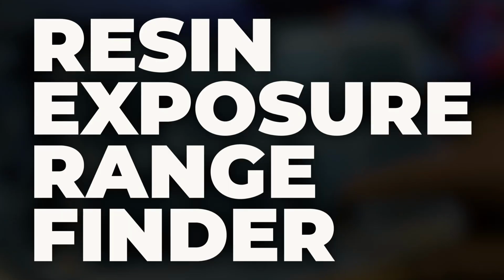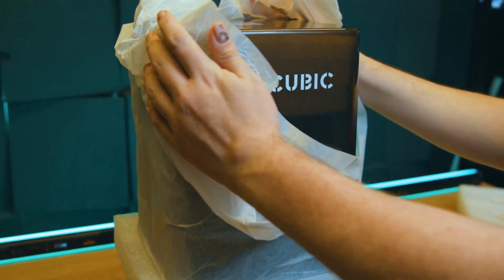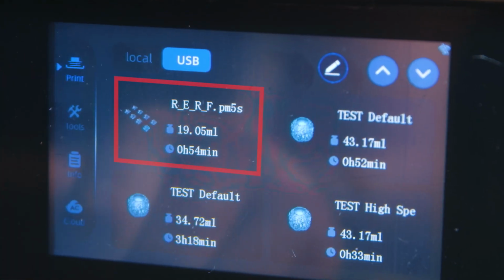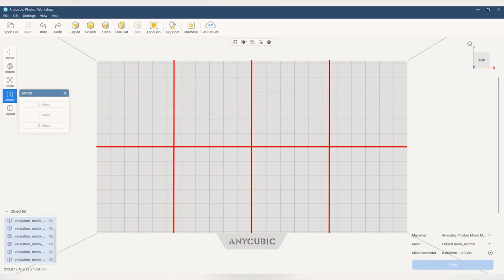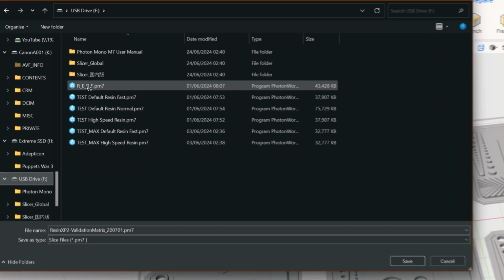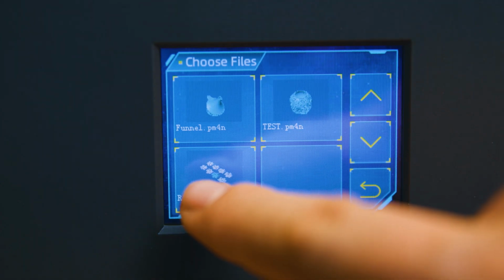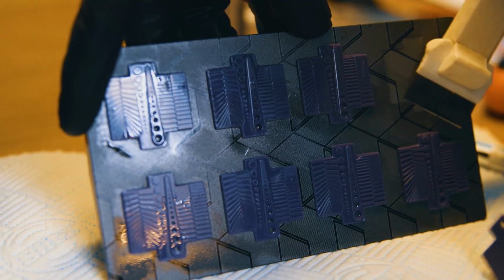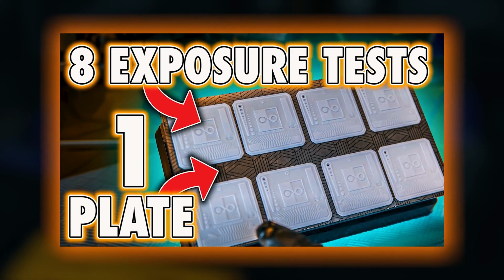R.E.R.F Made Easy - How to Make an Anycubic RERF or Resin Exposure Range Finder test.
*($25 off with code 'FAUXHAMMER at store.anycubic.com')*

*Loot Studios Sci-Fi*
*Loot Studios Fantasy*
*Loot Studios Freebies*

Get any printer working easily with the Photonsters XP Range Finder

3D Printer Cleaning Mat

This Video is part of our series looking for the Best 3D printer for Miniatures;